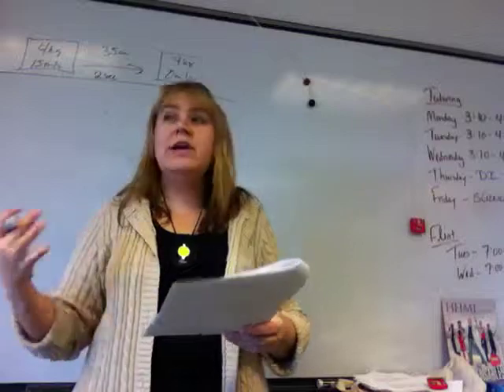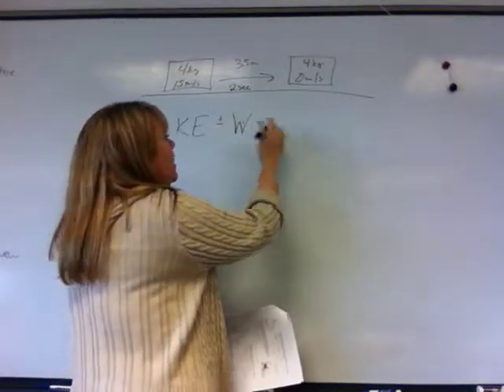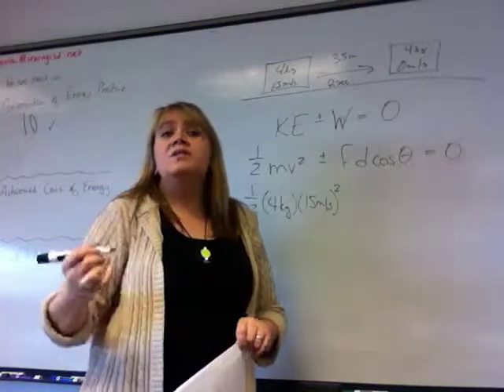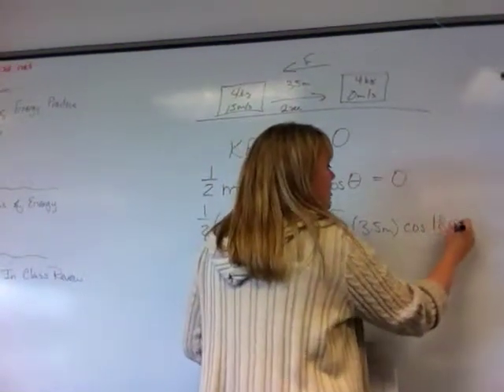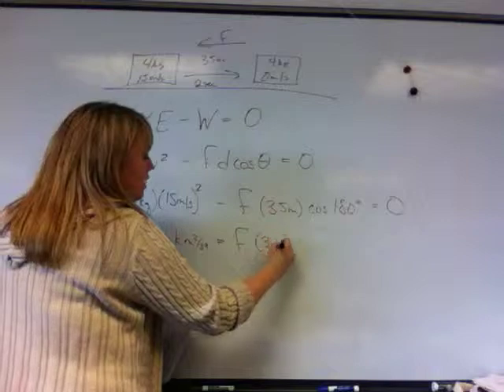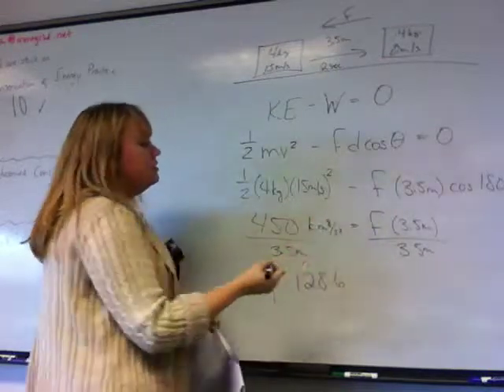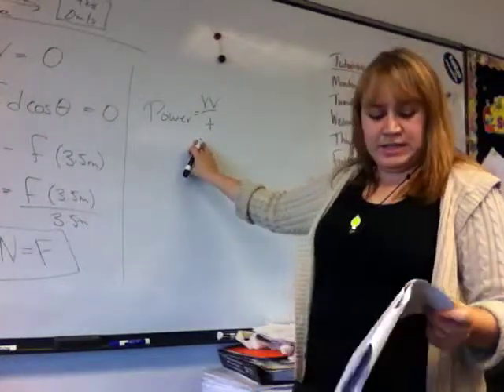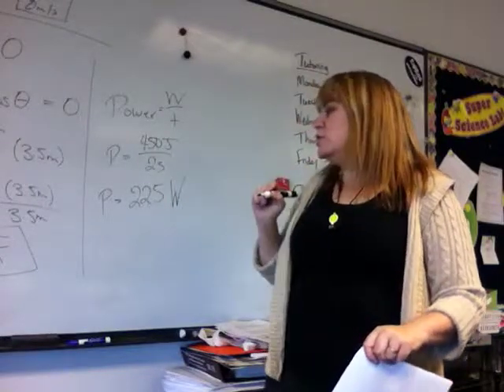Q10 - Conservation of Energy Practice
Sliding Boxes